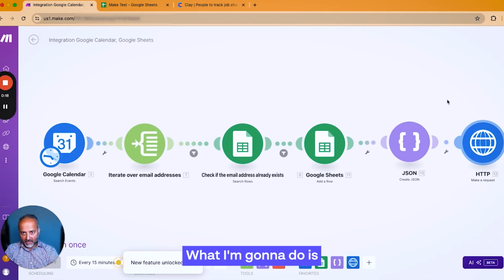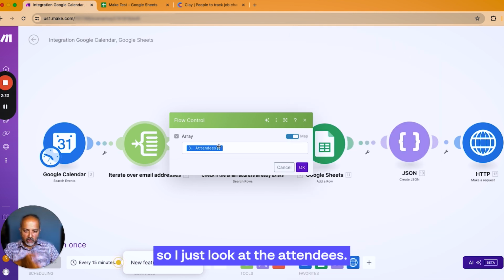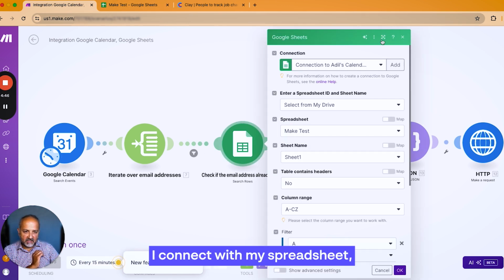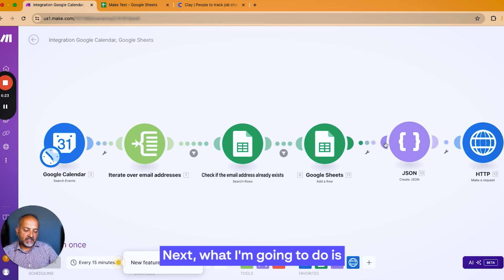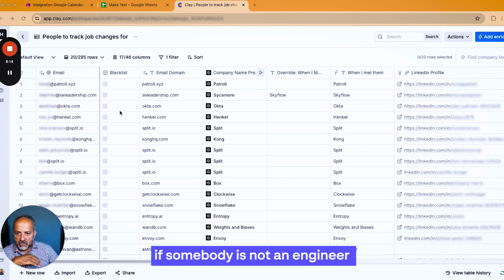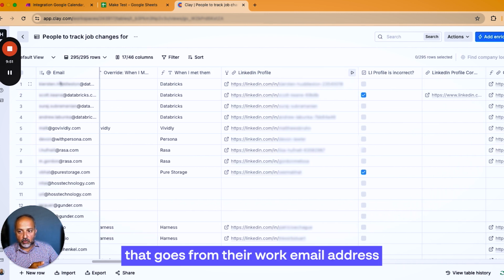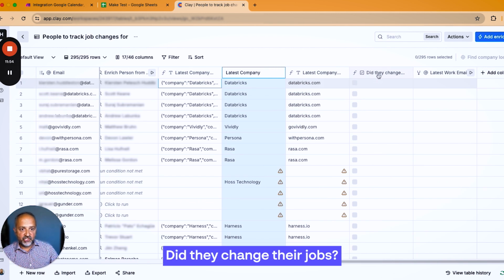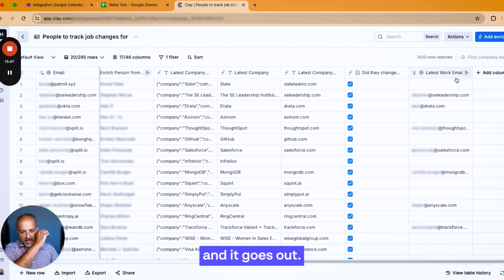Tutorial: Track customer job changes using Clay & Make.com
One of the easiest ways to grow your sales pipeline is to track job changes across your customers & prospects.

In this video, I will show you how to track job changes using Make.com, Clay, and Instantly.

Specifically, you will learn how to:

1️⃣ Pull customer meetings from your calendar using Make.com and push them into Clay
2️⃣ Use Clay to identify job switchers
3️⃣ Launch an email campaign with Instantly